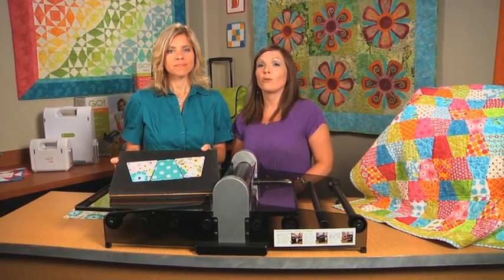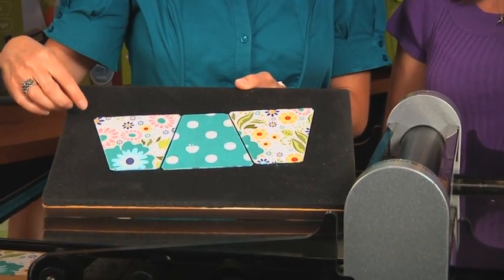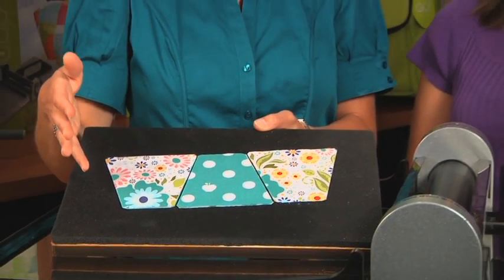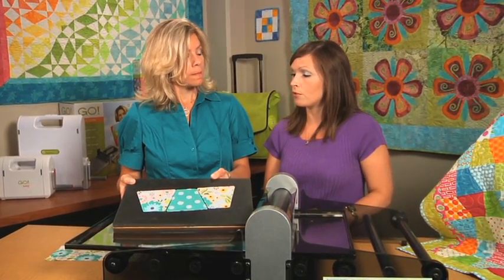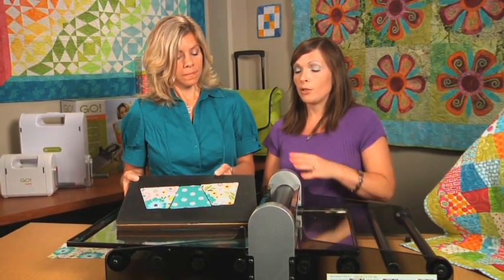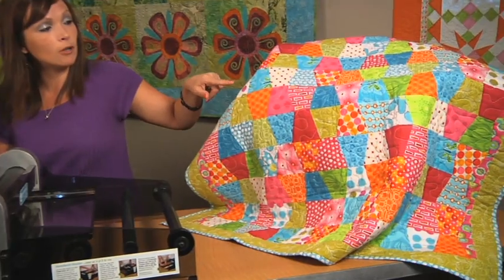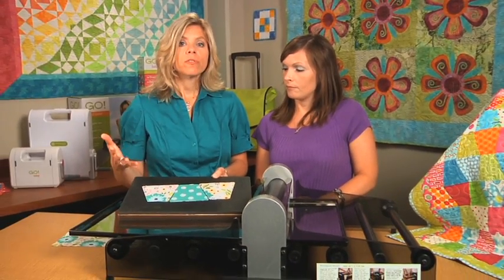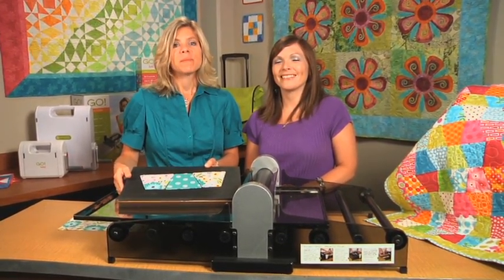Studio Tumbler-4" Finished (4 1/2" Cut)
Lynn and Carolyn introduce the AccuQuilt Studio Tumbler-4" Finished (4 1/2" Cut). Tumbler quilts have long been a part of quilt history. Often these quilts were made with donated or shared fabrics and were known as Charm Quilts. This traditional shape has been updated by AccuQuilt with specially designed corners that make piecing a breeze. Simply add more tumbler shapes to the length or width to increase the size of your quilt. Ideal for both beginners and experienced quilters.